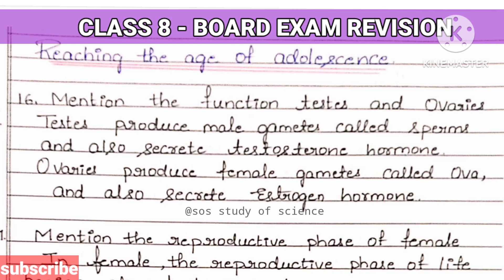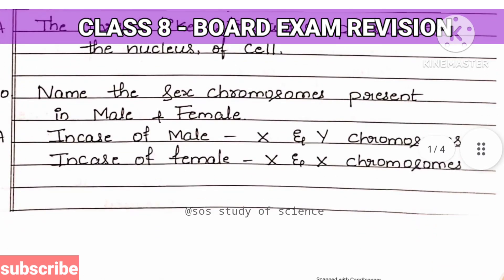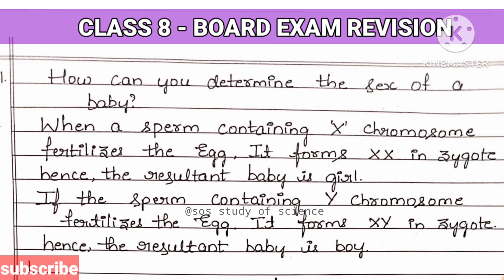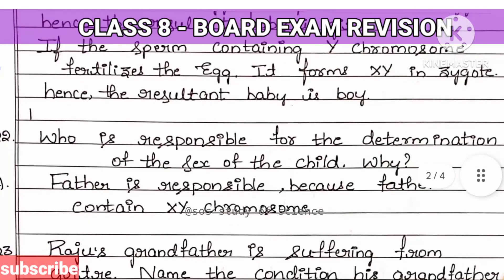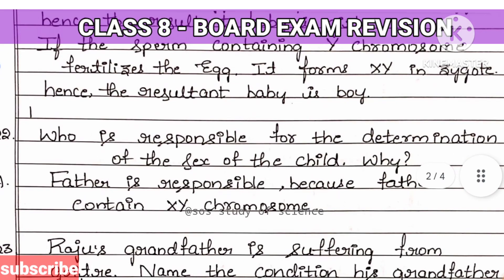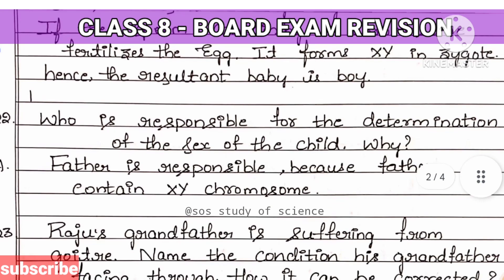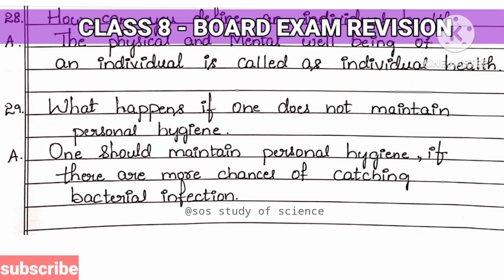CLASS 8- BOARD EXAM REVISION VIDEO-04